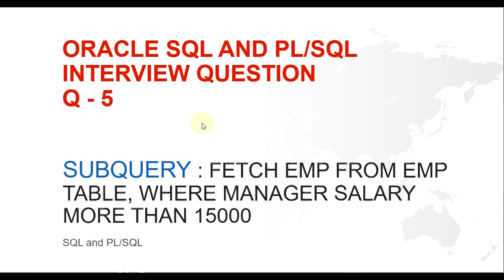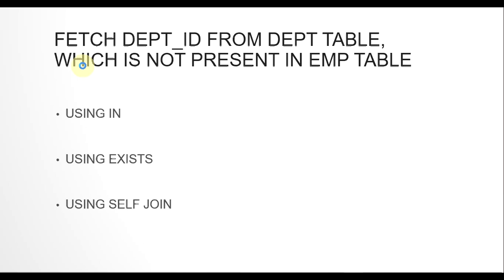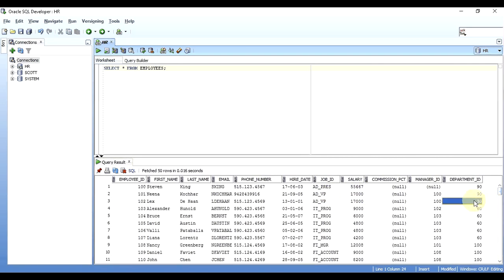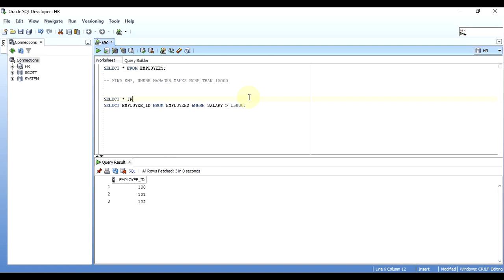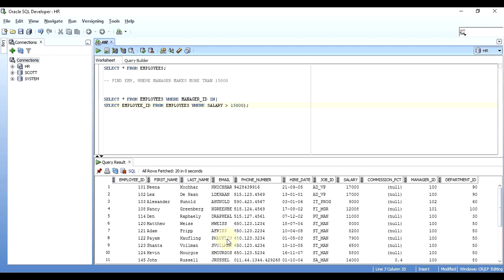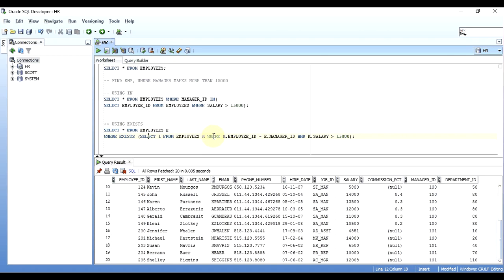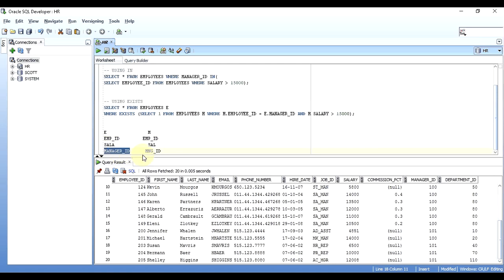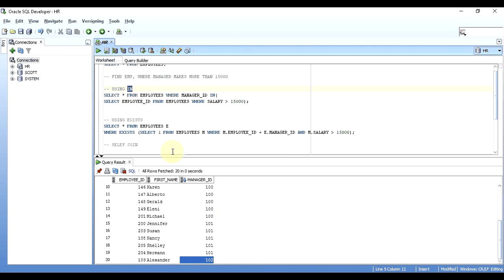SQL SUBQUERY WITH IN, EXISTS AND SELF JOIN in SQL | ORACLE SQL AND PL/SQL INTERVIEW QUESTION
This video demonstrates the solution of the oracle sql interview question like, find the employees where there manager's salary is more than 15000. This is a classic example of using a subquery or a self join to get the result.